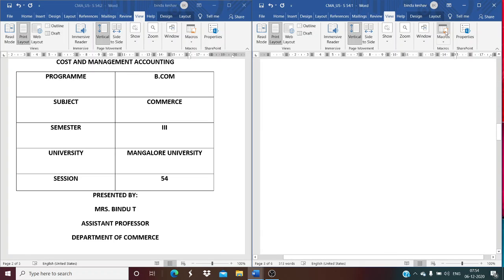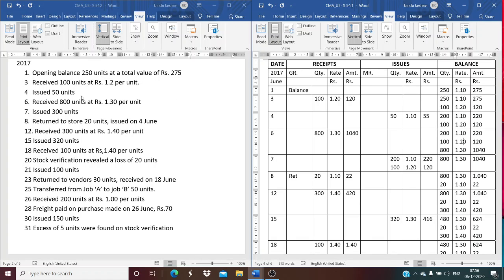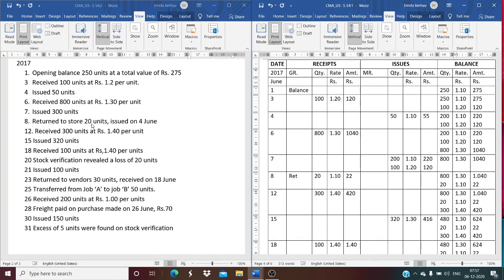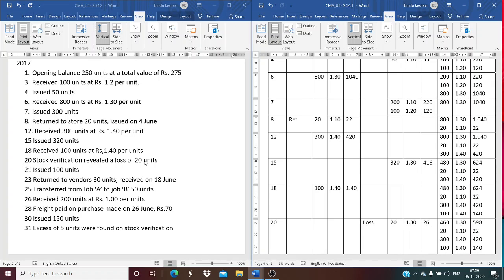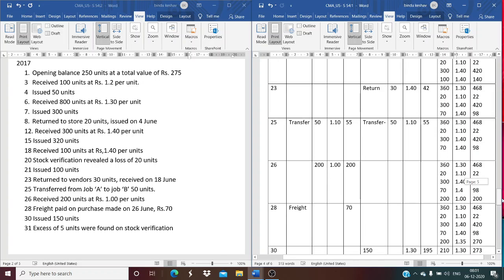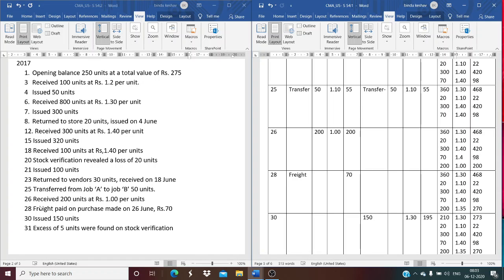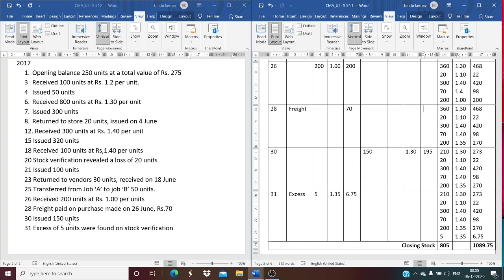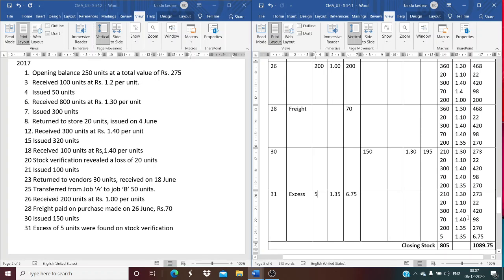PRICING OF MATERIAL ISSUES SESSION 54 CMA III SEM MU